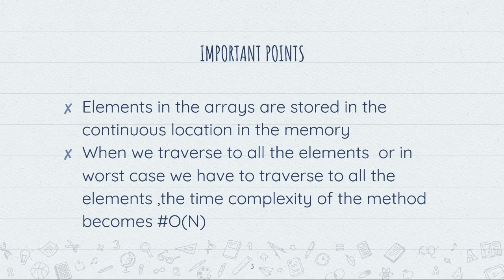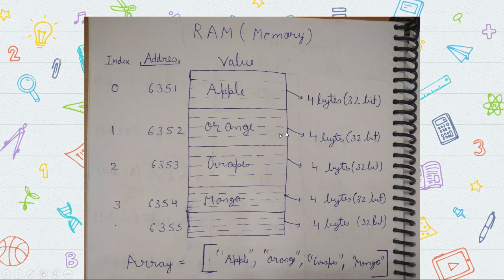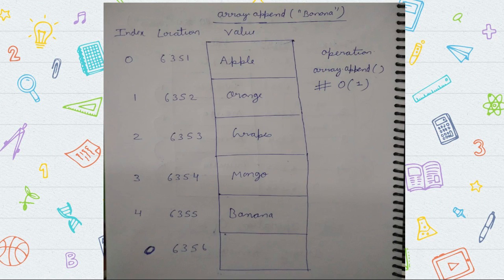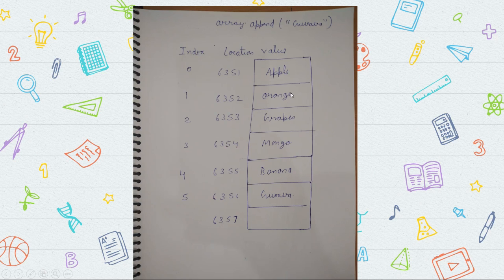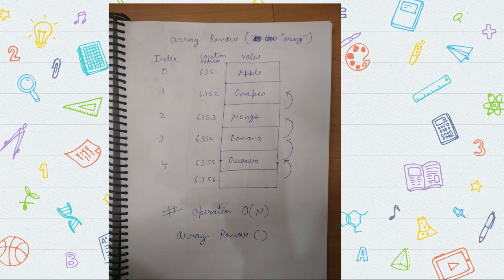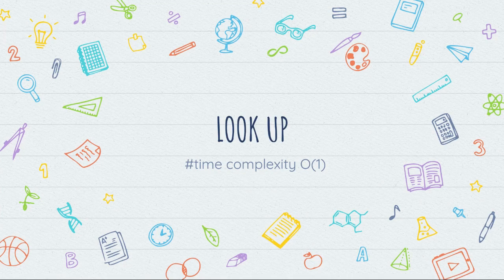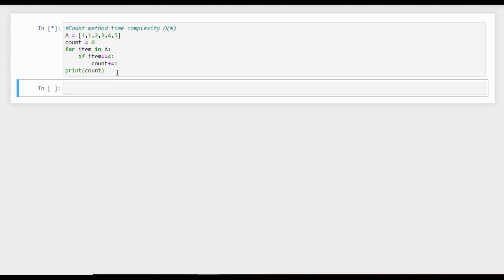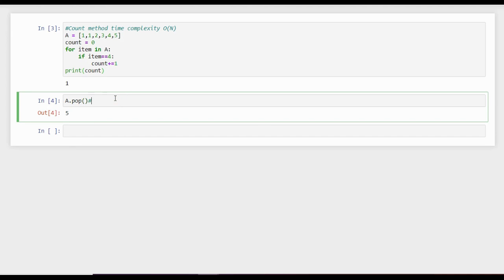ARRAY |DATA STRUCTURE AND ALGORITHM | PYTHON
Here i have shown  you  how array are stored in the memory
and i  highly recommend to see my previous video before going to this video i am attaching the link for previous video